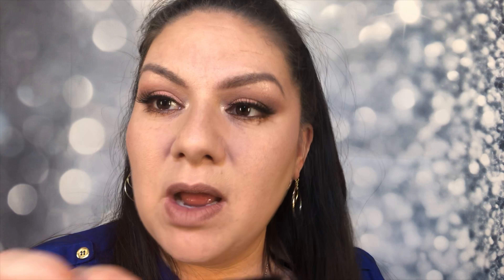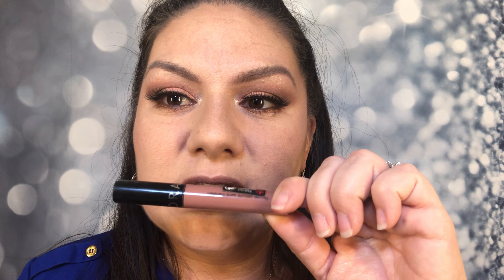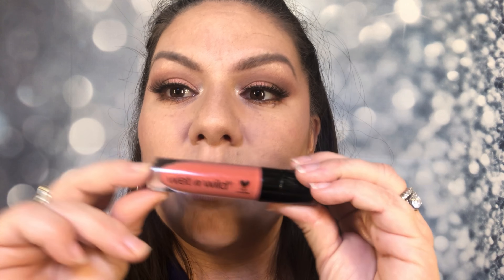EASIEST OMBRE LIPSTICK STEP BY STEP FOR BEGINNERS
This video shows beginners how to apply an ombre lipstick look. Its super simple and easy to do.